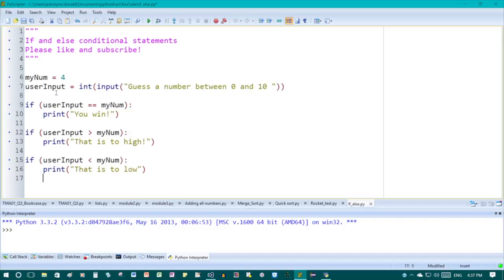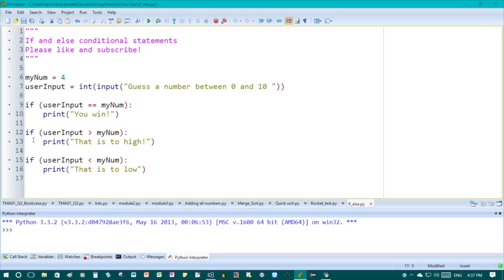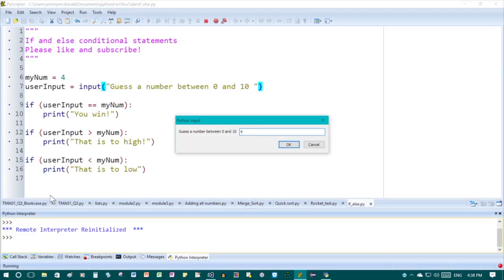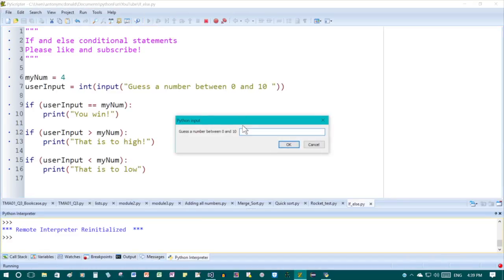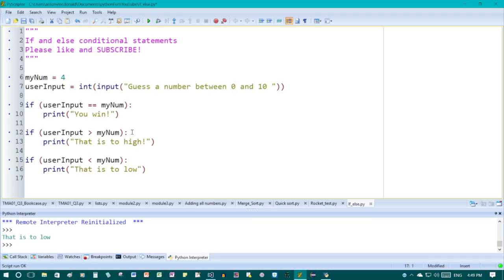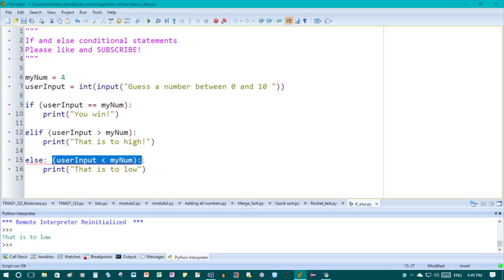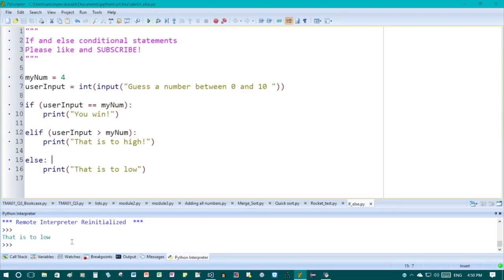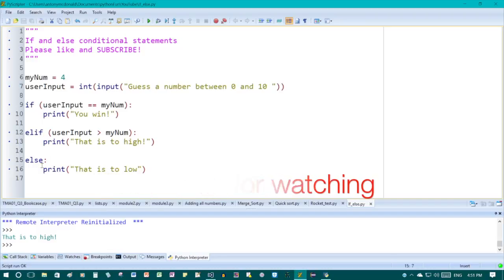Python programming Lesson 3 (if, elif and else)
Conditional statements allow for decisions to be made.
You will learn how to use conditional statements in this easy to follow guide for absolute beginners.
Python is an easy to use language that is ideal for anyone new to coding.
No coding experience is needed only an honest desire to learn a programming language.